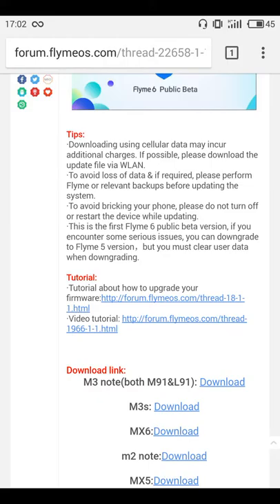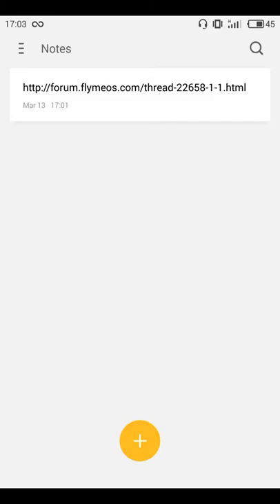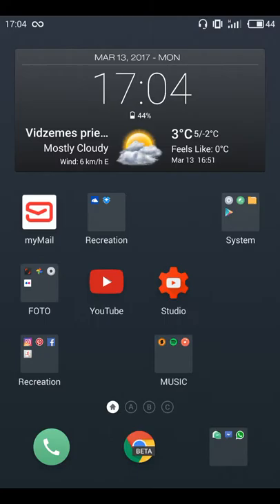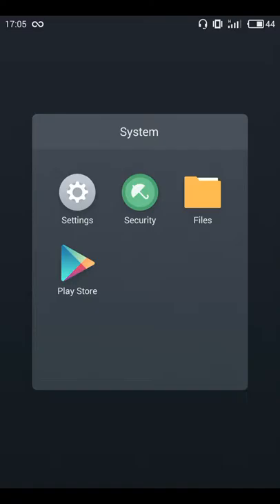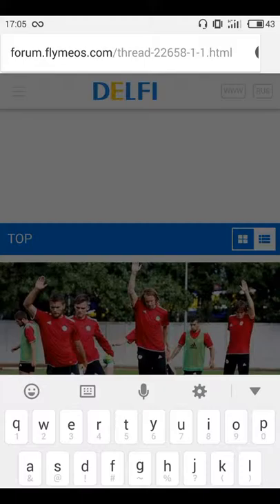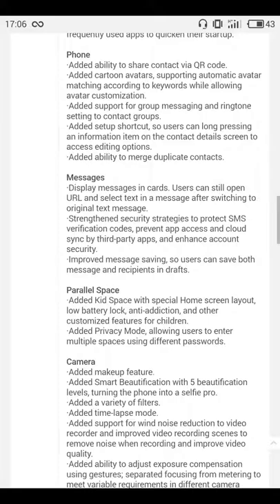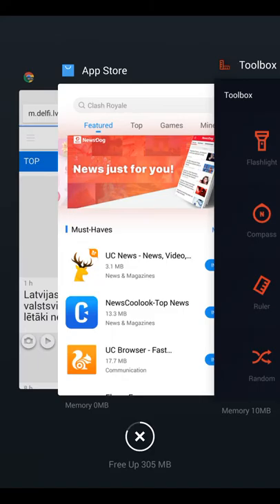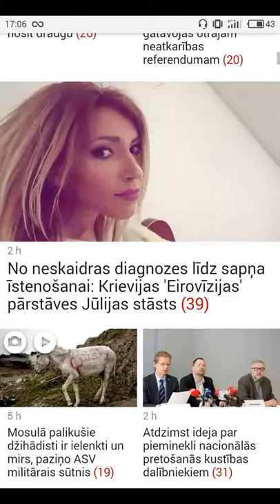Flyme 6.7.3.3G Beta - first impressions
Flyme 6.7.3.3G Beta - first impressions on MX4. So far no bugs found. General speed of performance has increased. It appears the battery performance has improved as well. Verdict - its one of the best Flyme builds.